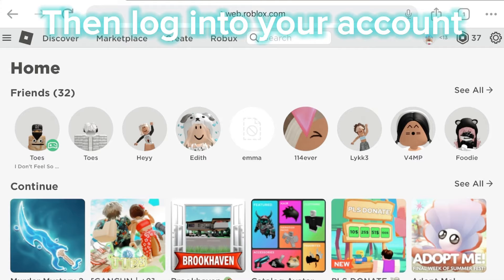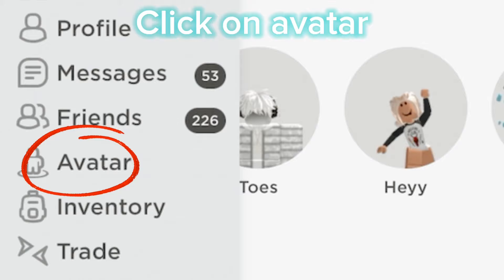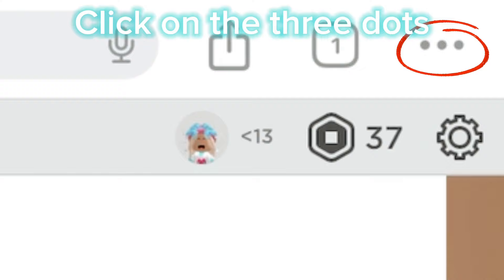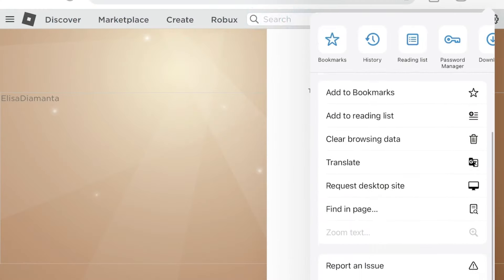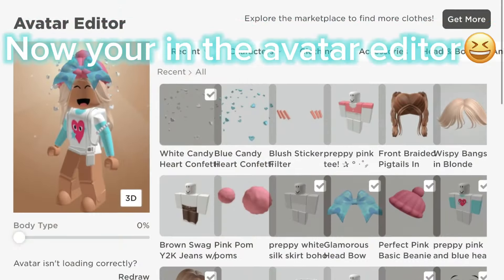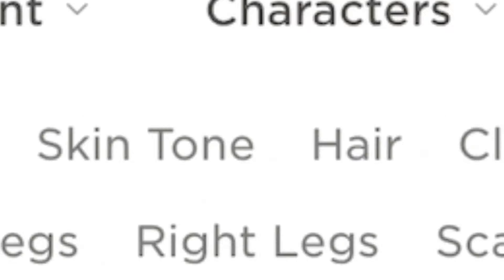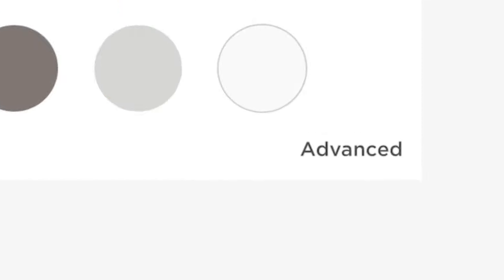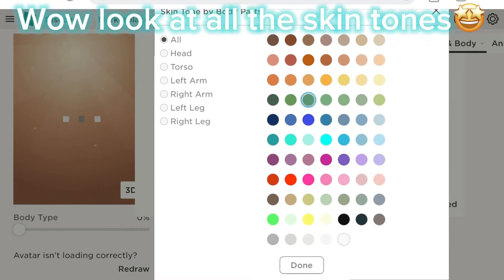How to get black skin color on Roblox mobile / iPad!🌟💗🌷